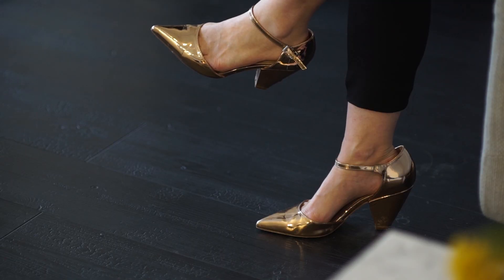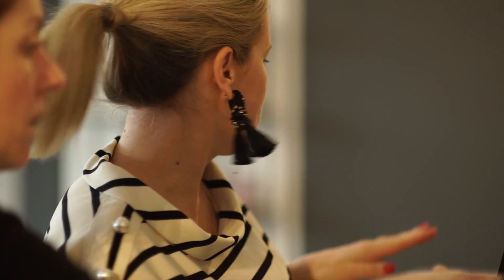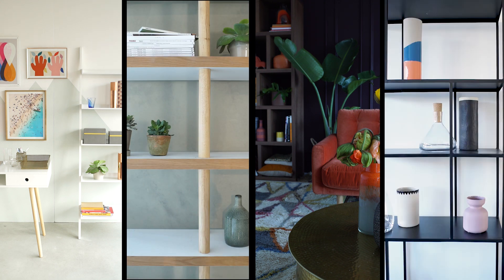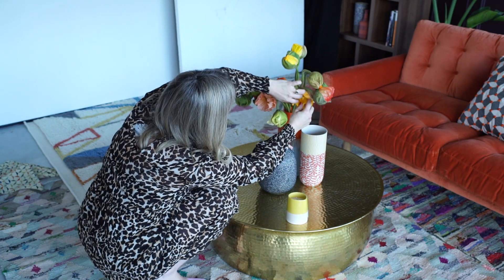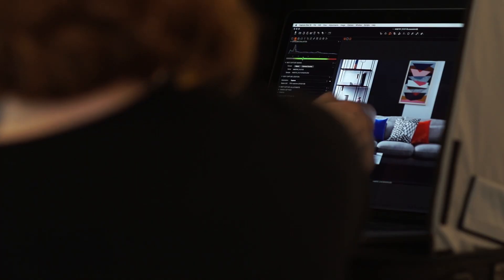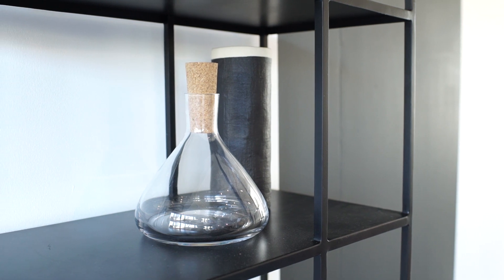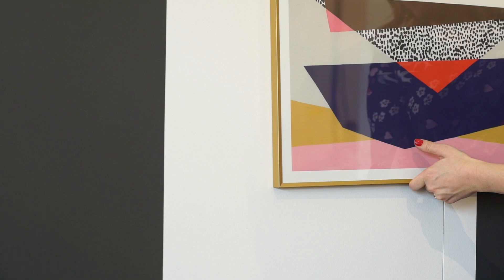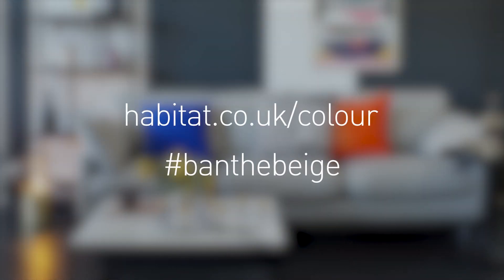Sophie Robinson x Habitat: The Winter Personality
Discover your colour personality with interior designer, Sophie Robinson’s, guide to colour psychology in the home. Here she talks us through the winter personality – someone who loves sharp, cool colours, striking patterns and pioneering designs. Share your colour stories with banthebeige.